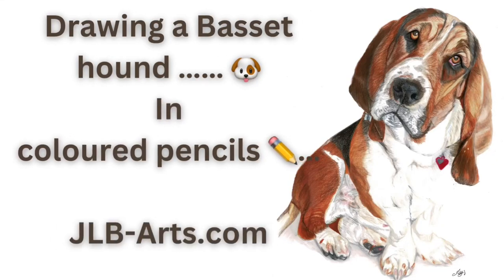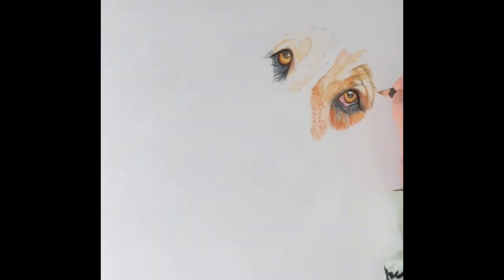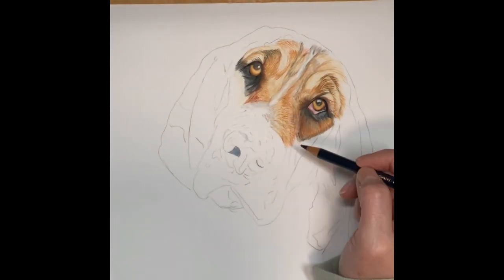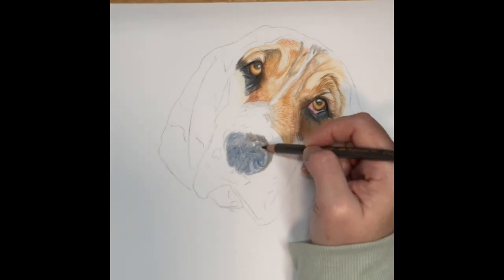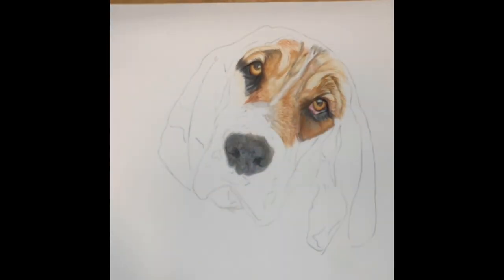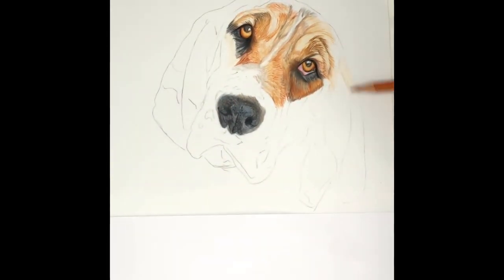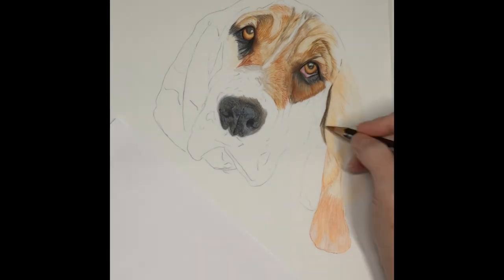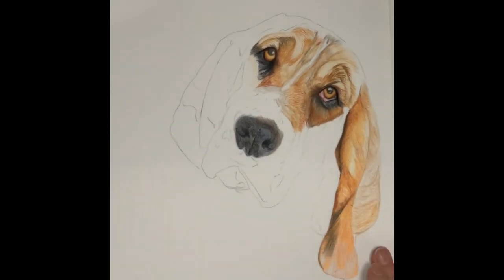Drawing a Bassett hound in coloured pencils ….. ✏️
Hi everybody, this video is an experimental test apiece where I have started a journey using drafting film. Only this time I started with Duvalar and is a student grade film . .
I wasn’t a huge fan by the end …
Just an honest video ..
Time for the next surface to experiment on …
Joanna

⭐️Materials Used ⭐️
Grafix Duvalar film
Faber castell polychromos
Carandache luminance
Carandache pablo
Carandache museum aquarelle

JLB-Arts.com